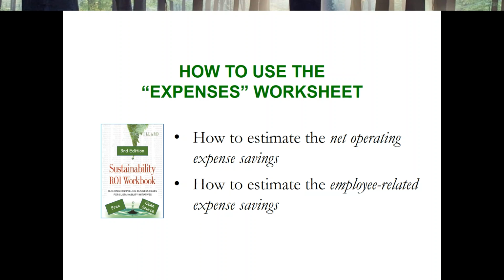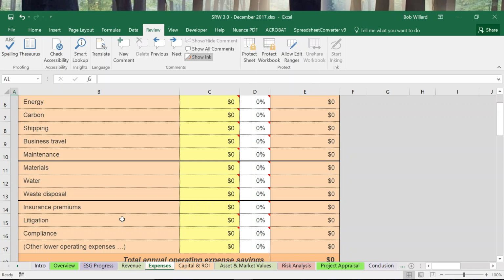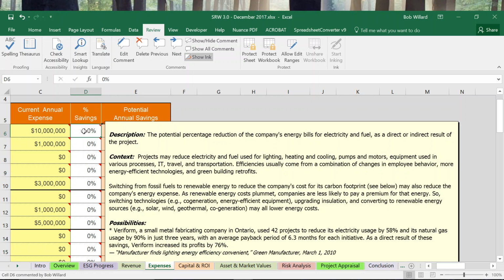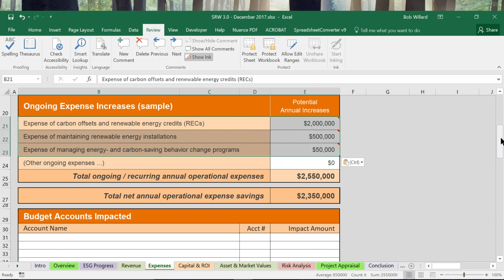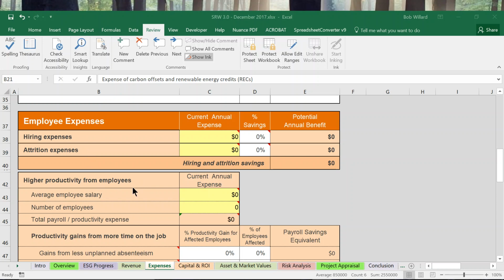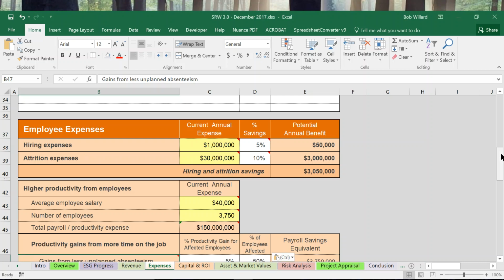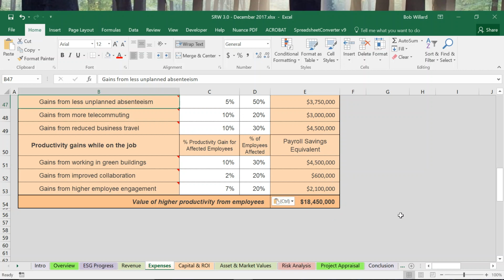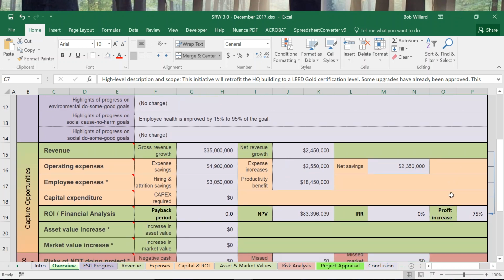SRW – Expenses worksheet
This help video explains how to use the Expense worksheet in the "Sustainability ROI Workbook."